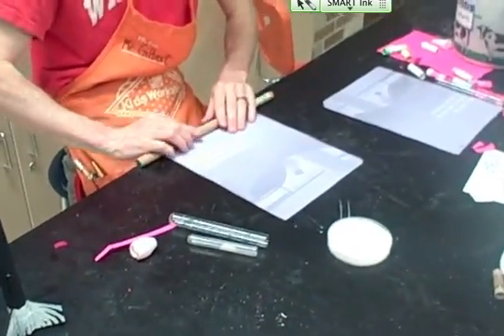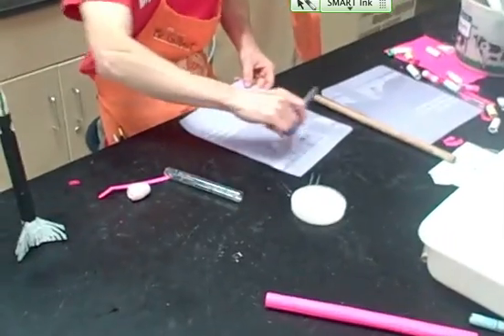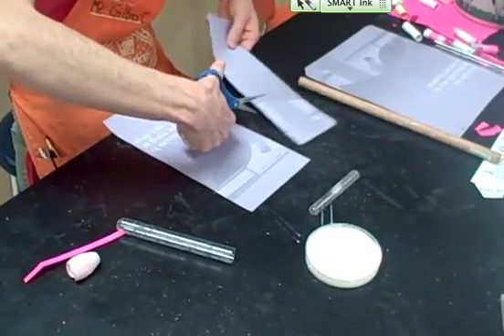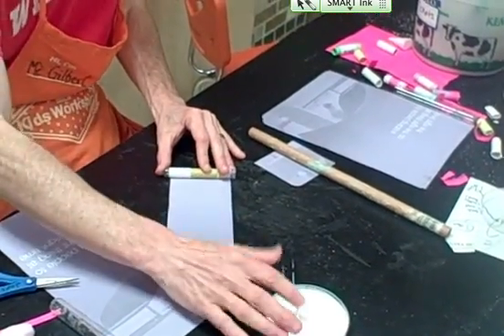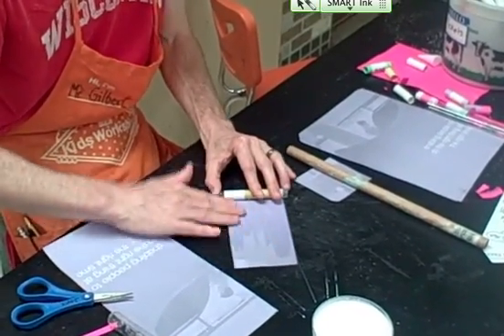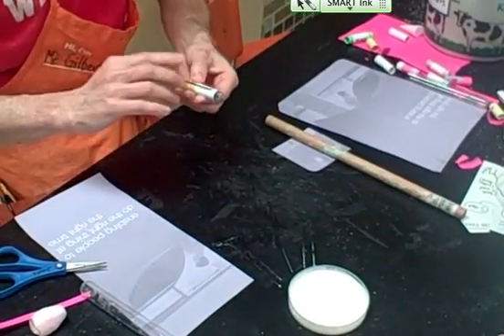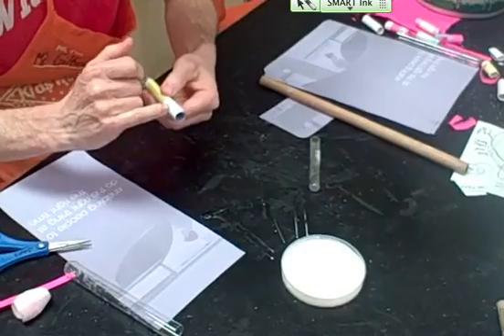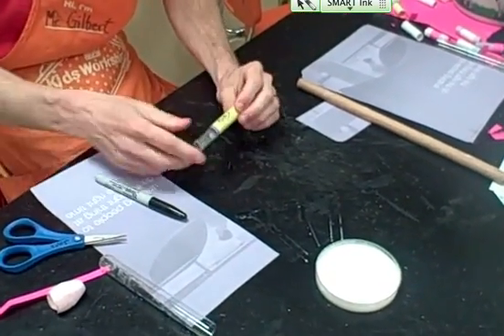2) make engine body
make your rocket engine body